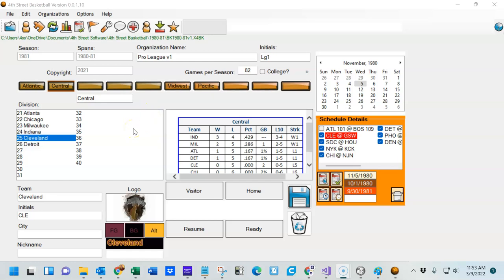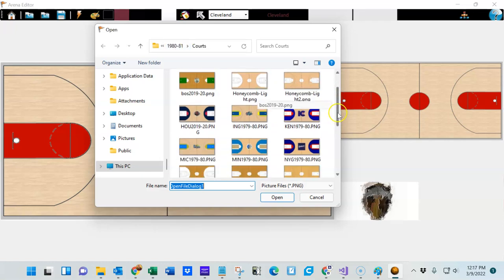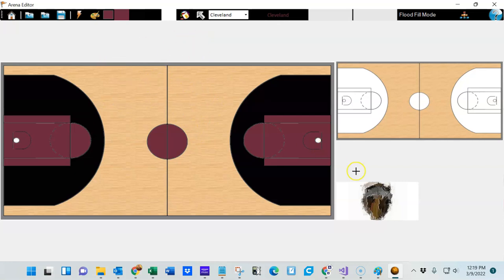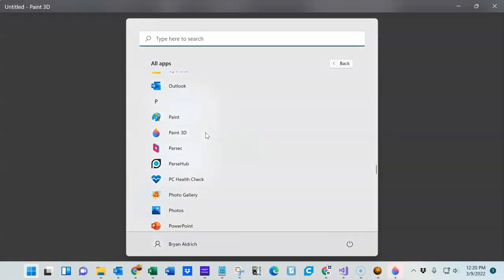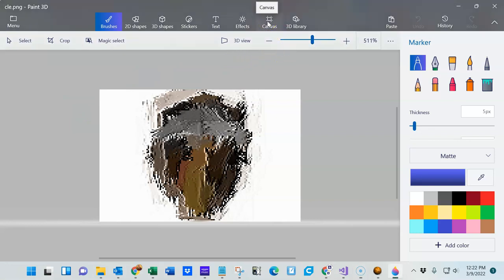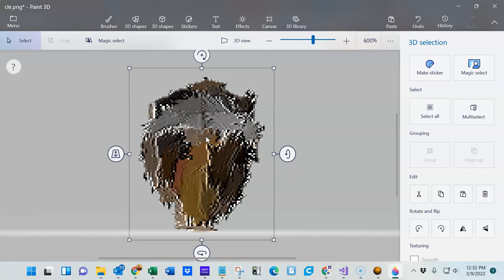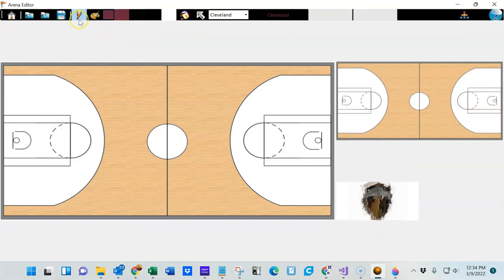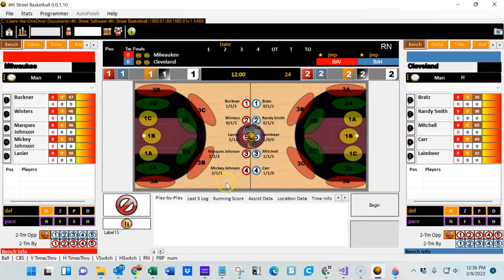4th Street Basketball - Arena Editor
Demonstrates how to modify arenas for specific teams, and use Paint 3D to improve the appearance of logos in the 4th Street Basketball computer game.